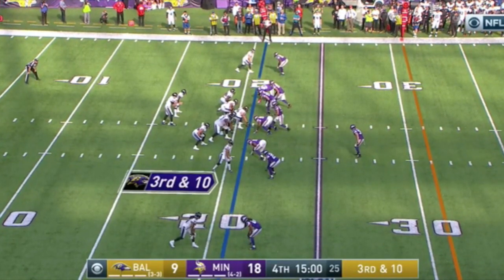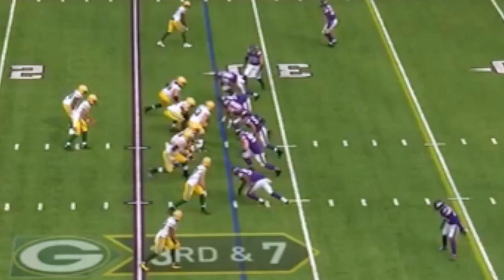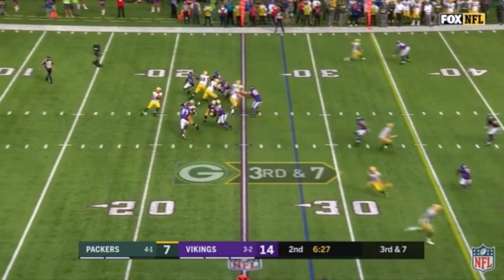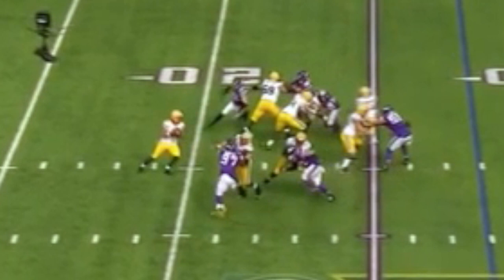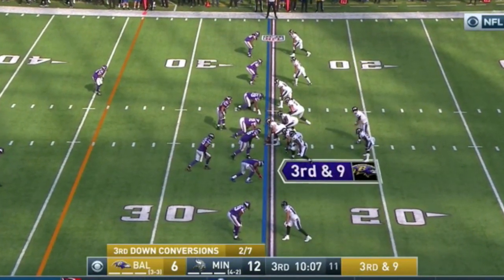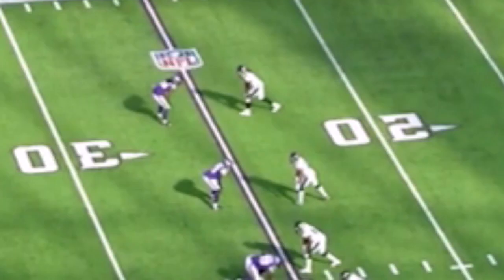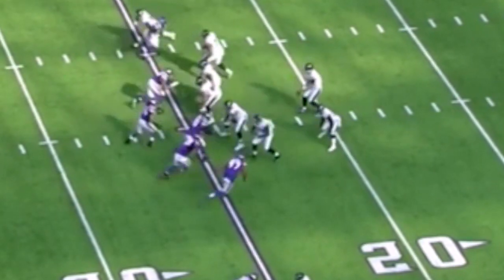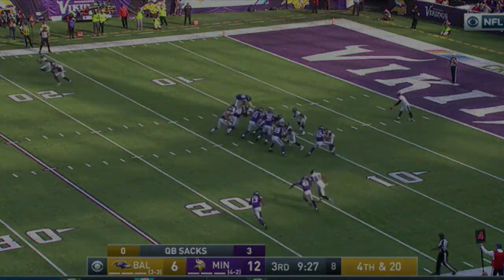VIKINGS BREAKDOWN: 3rd Down Defense Efficiency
Luke Inman of Zone Coverage does a deep dive on what has made Mike Zimmer's defense on third downs so good thus far in 2017. Inman breaks down the tape and shows an in-depth look and gives insider analysis using specific film from the season.